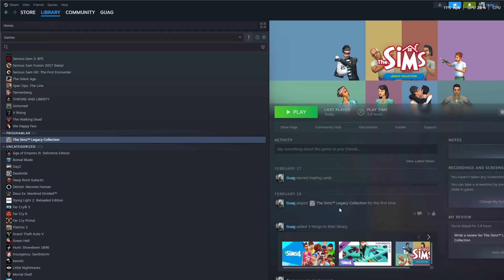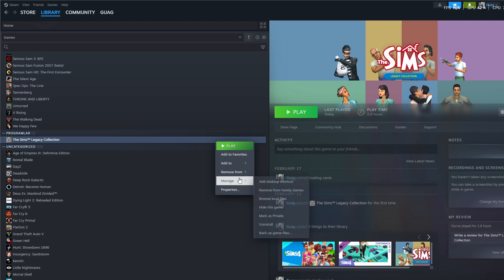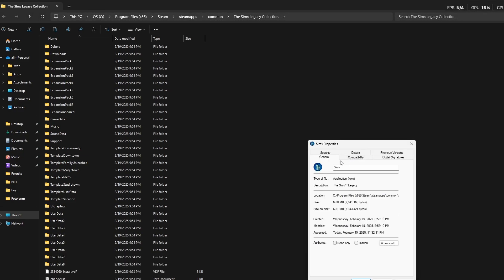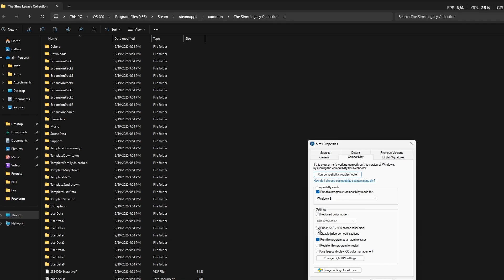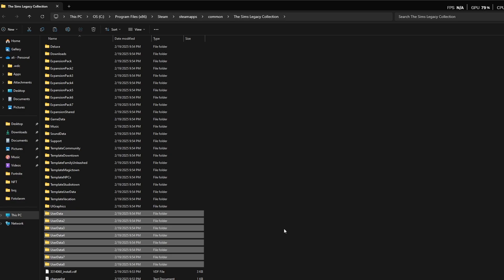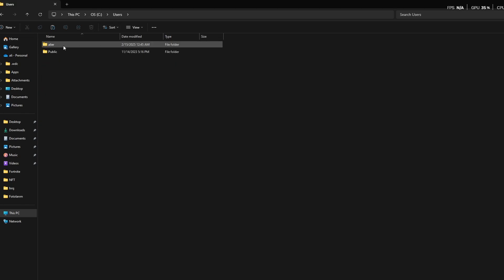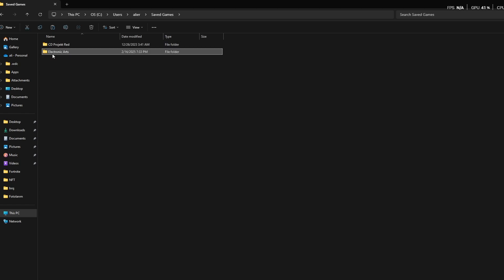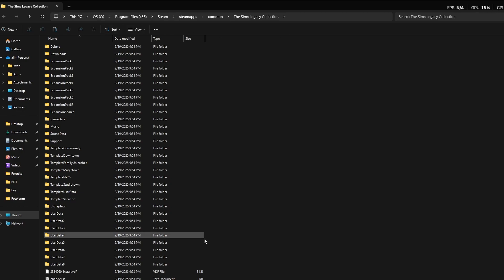How to Fix The Sims Legacy Edition Game Crash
Is your Sims Legacy Edition crashing? Don’t worry! In this quick guide, I'll show you how to fix The Sims Legacy Edition game crash step by step. Follow these easy solutions to get your game running smoothly again.